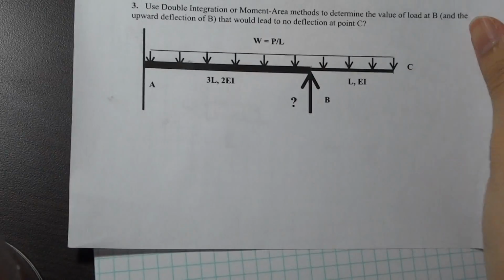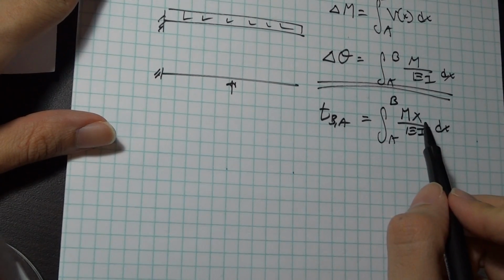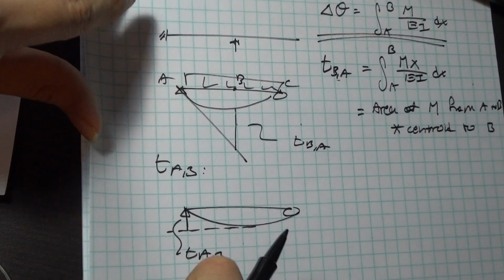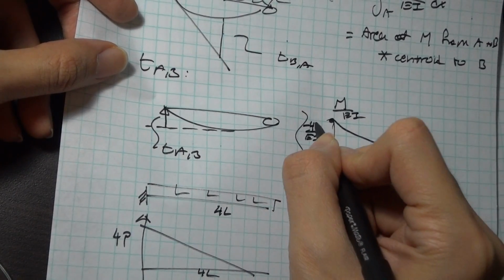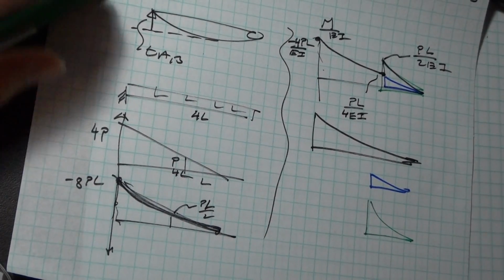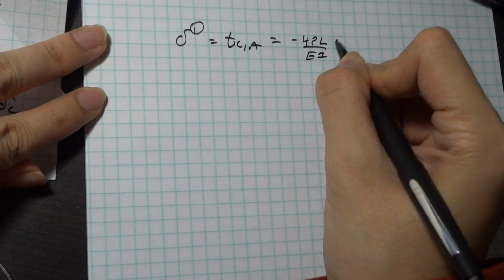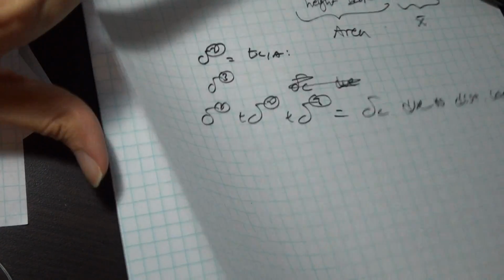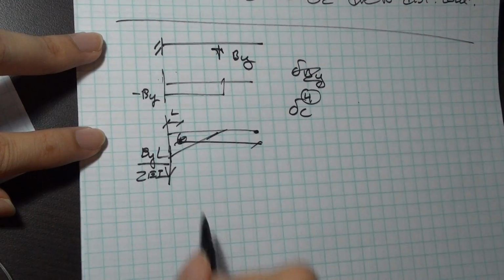2014 Tutorial 5 Problem 3 Part 1 (sorry!)